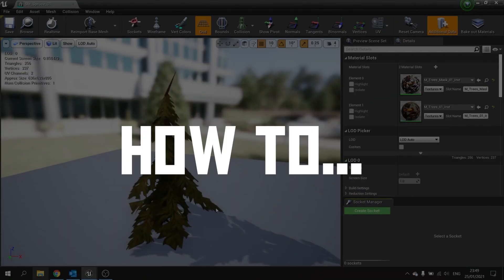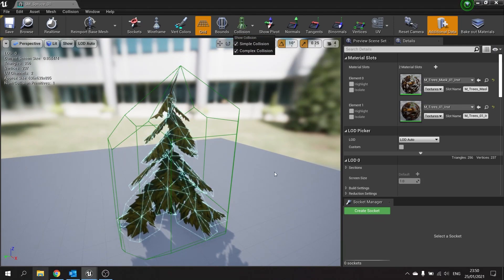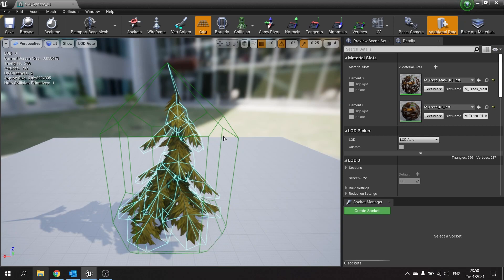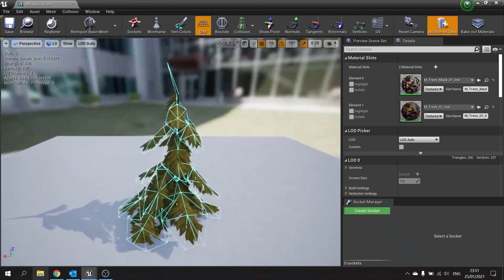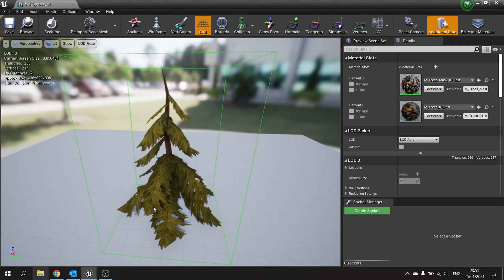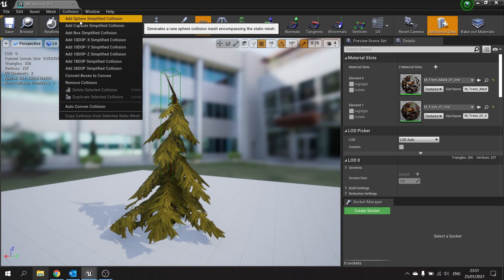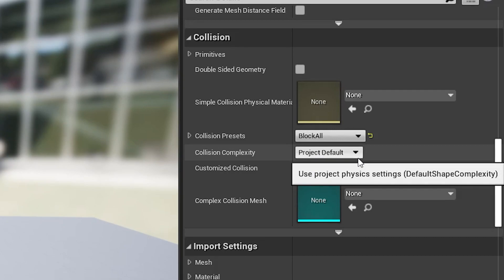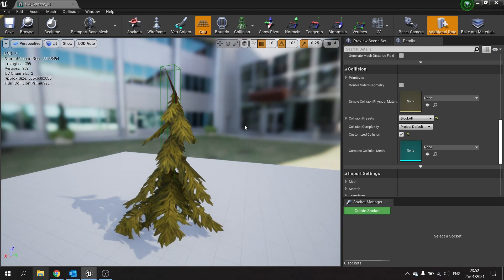How to... Check Mesh Collisions in UE4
How do you edit the collisions settings on a static mesh? How do you change the collision shapes? How do you switch between simple and complex collisions?